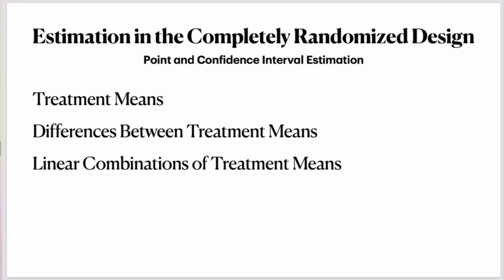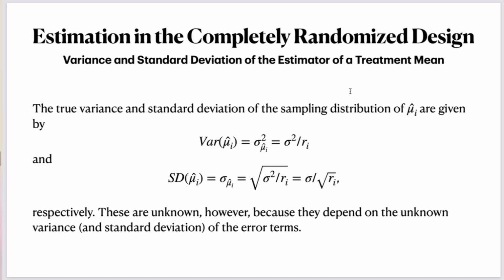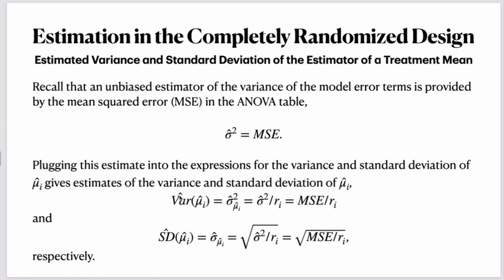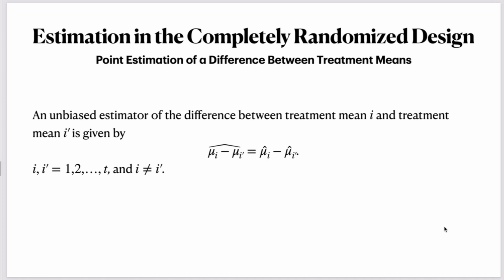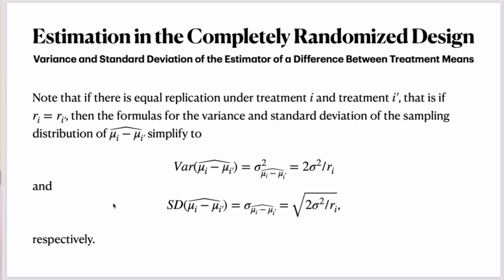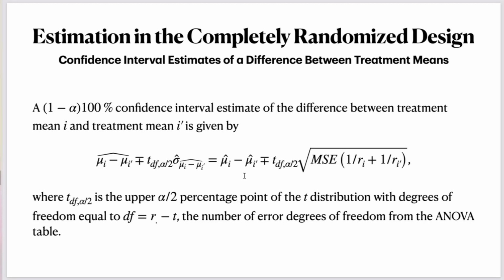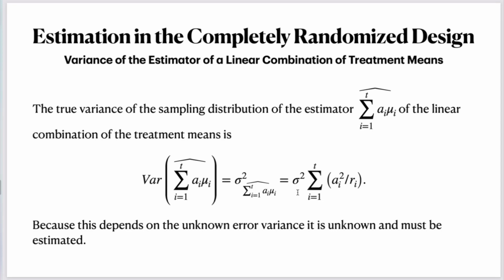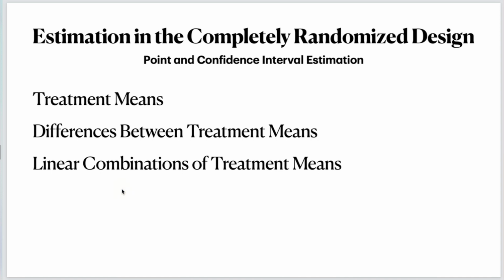Estimation in the Completely Randomized Design